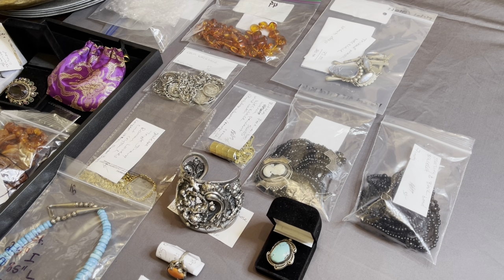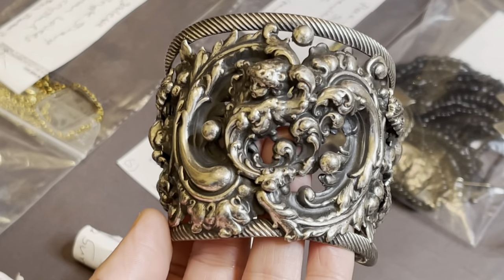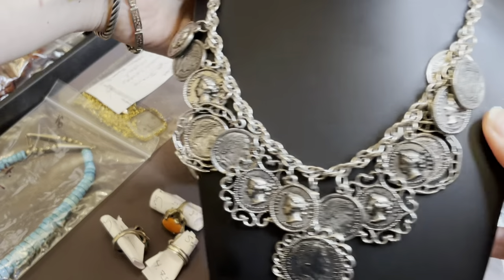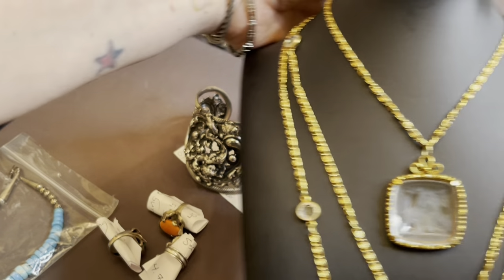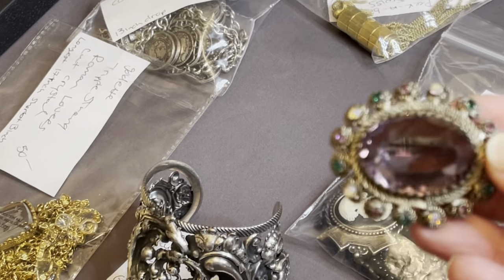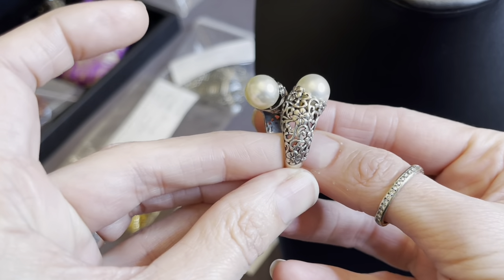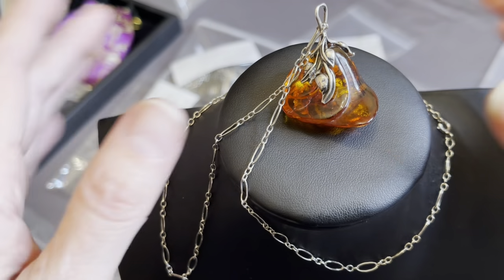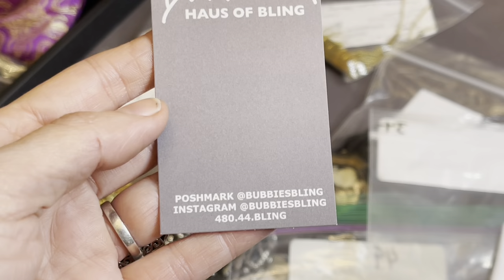Bujee buy it now w/Gina Gay preview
Bujee buy it now is scheduled for 11/30/21 at 5pm pacific